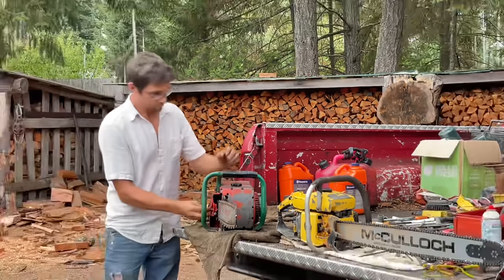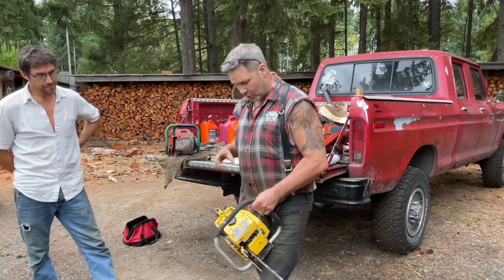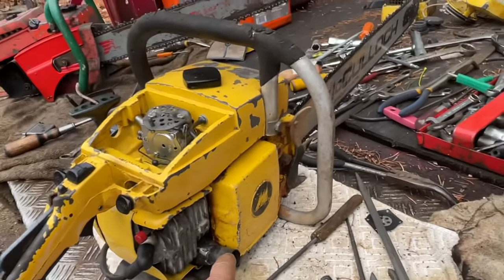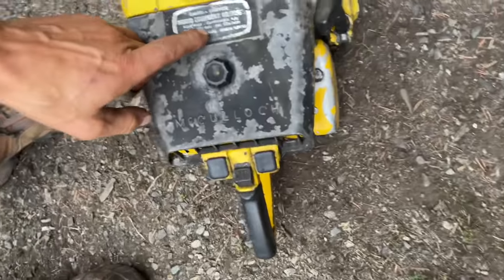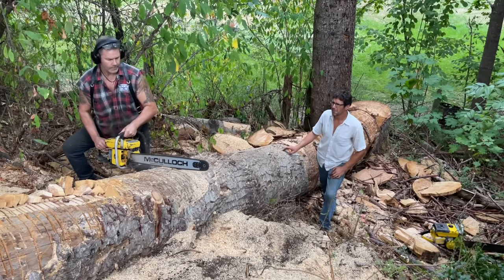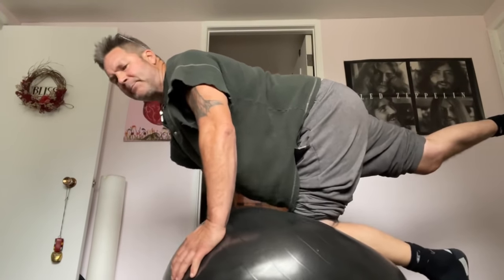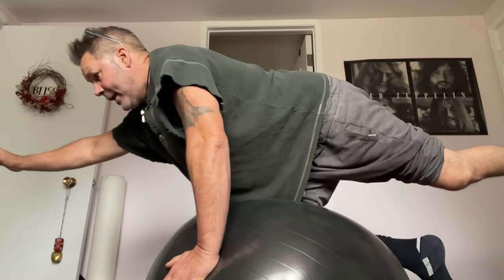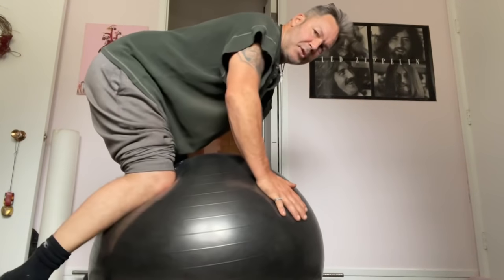We may have found something special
Power Saw Rob found a McCULLOCH 850 Ported cylinder with a lot of work done to it. Watch as we put it in the wood